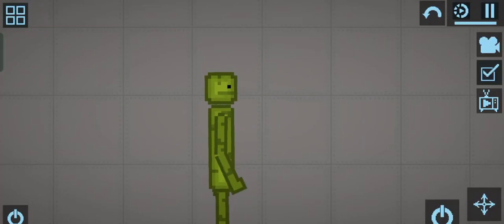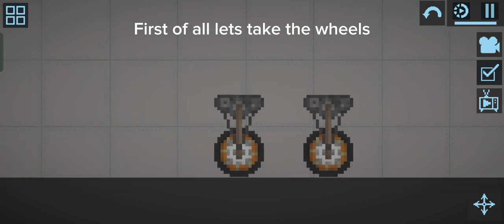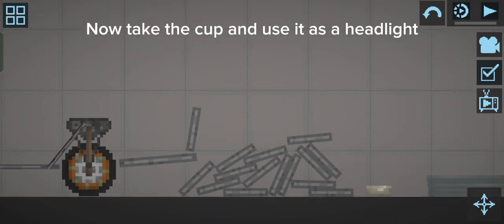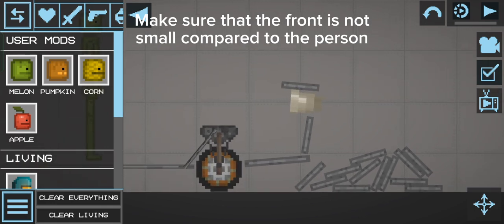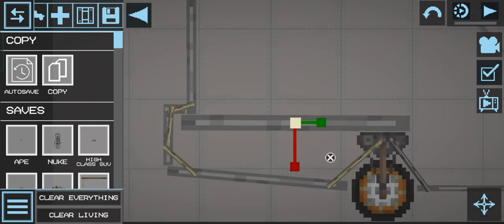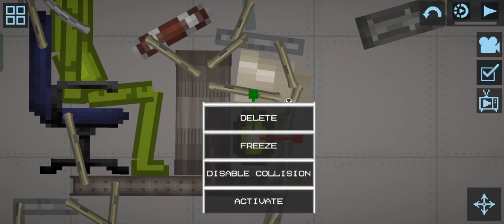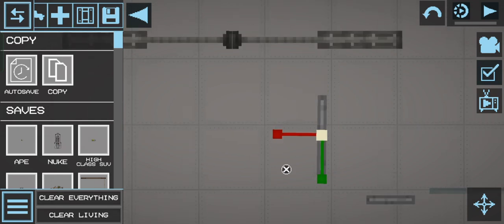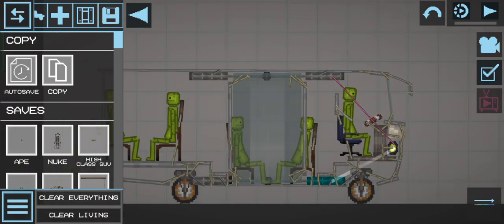- Tutorial - How to create a bus - By Brian -